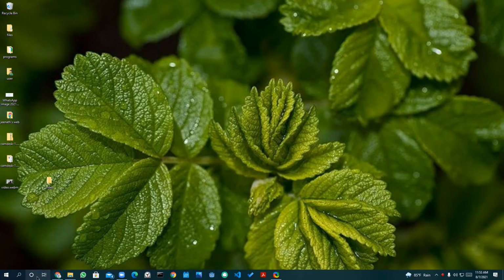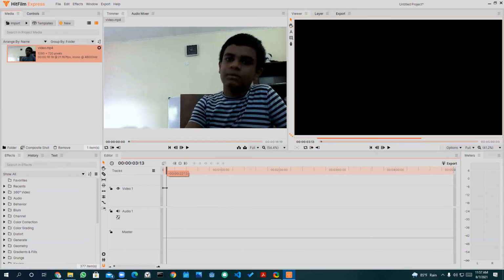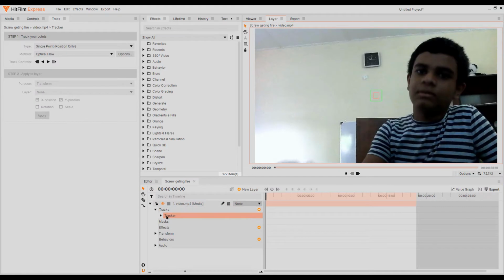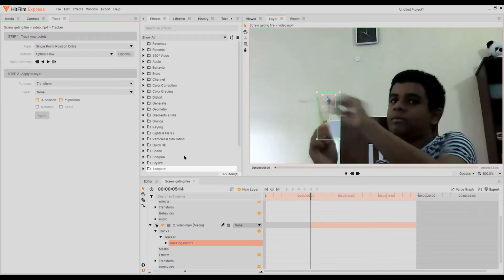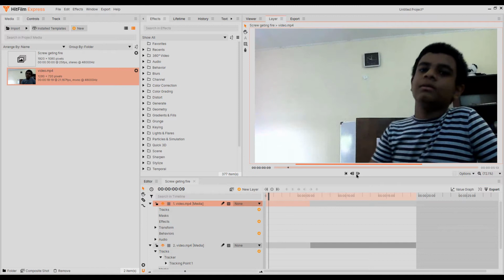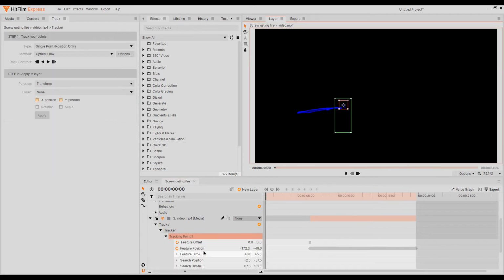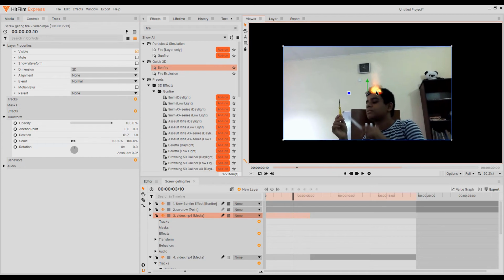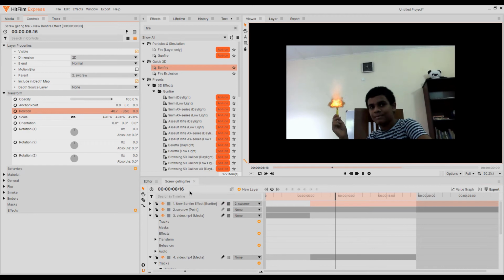How to make anything buning in HitFilm with object tracking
Hello, in this video I talk about how to make anything whether it is a pen or a pencil burn in HitFilm express